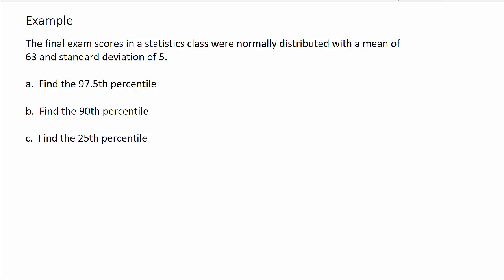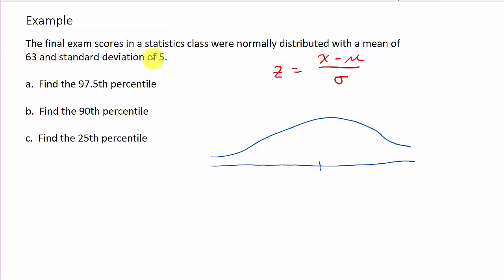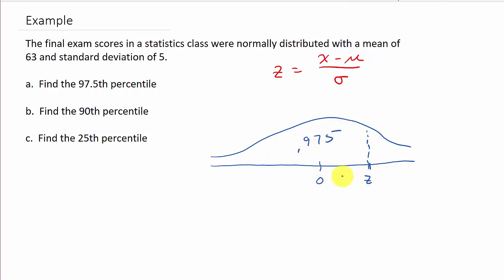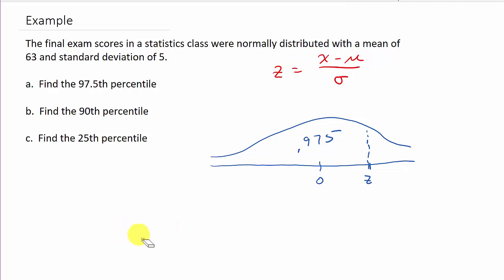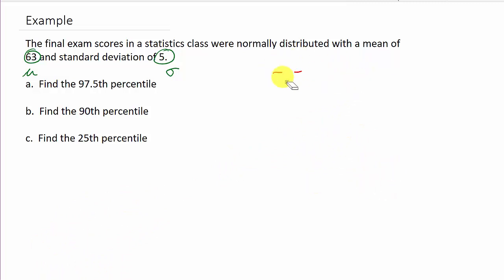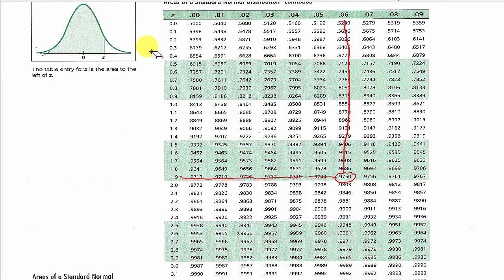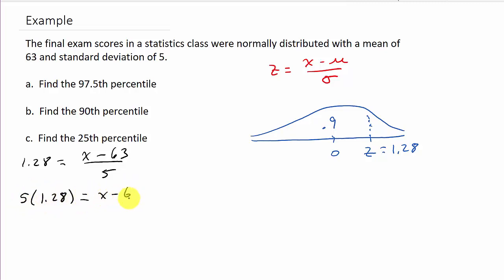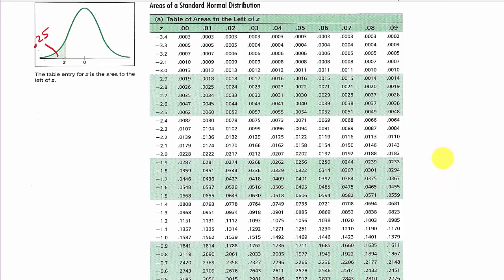Finding Percentiles for a Normal Distribution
This video shows how to find the percentile for a normal distribution.